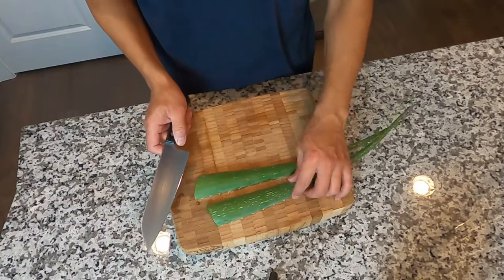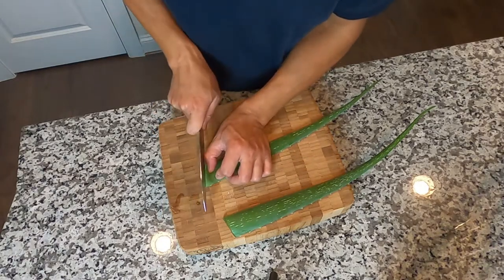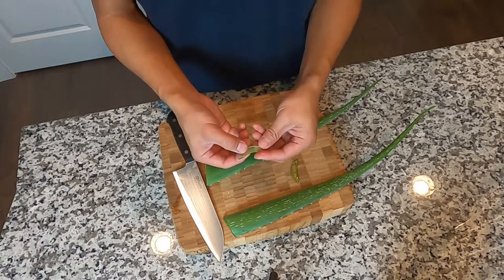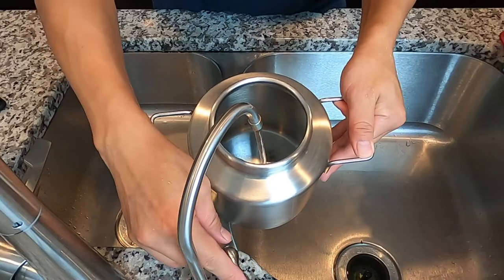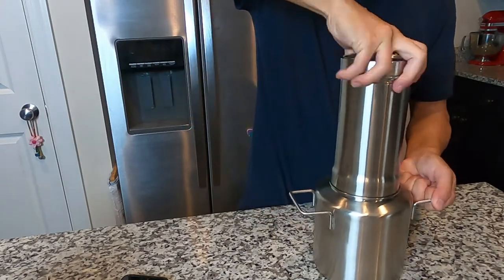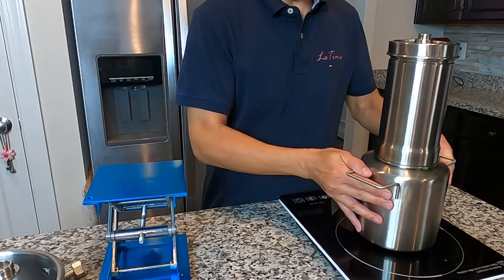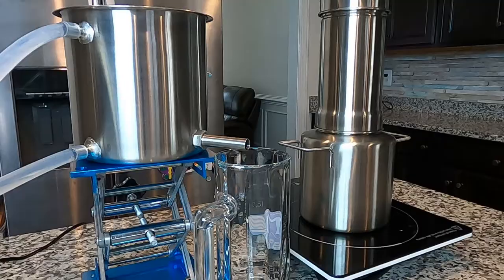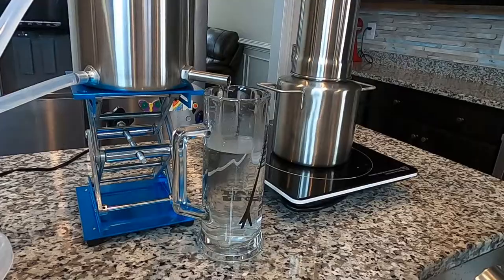Steam Distillation Aloe Vera to make Organic Hydrosol with LETIME LT3000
Step 1, slice fresh aloe vera into thin pieces with skin on; Step 2 add slices into LT3000 column and remember fully cover the bottom to avoid steam bypass; Step 3 set up distiller and turn on cooling circulation system; Step 4 collecting hydrosol.